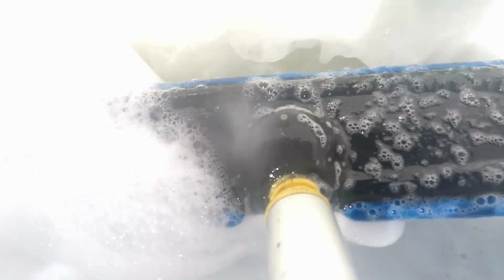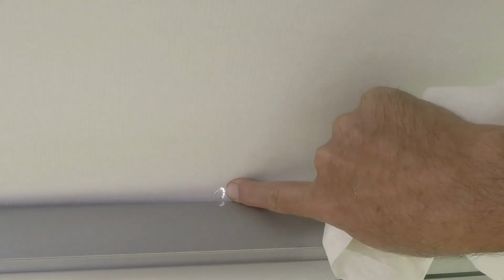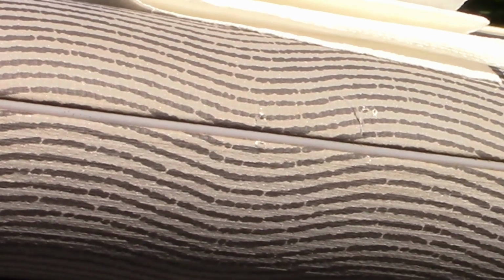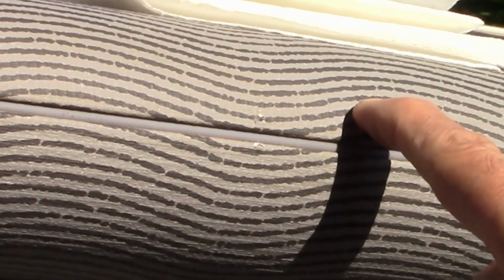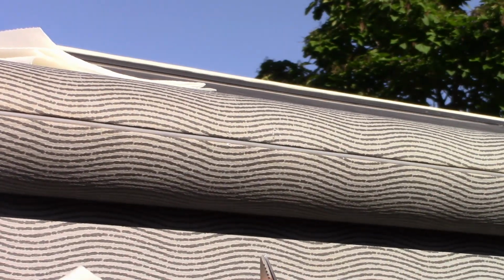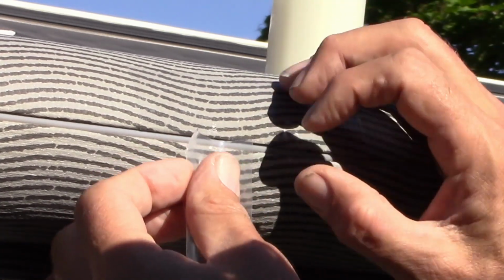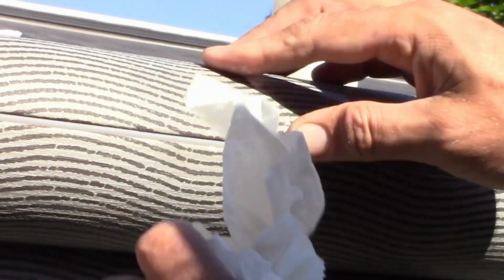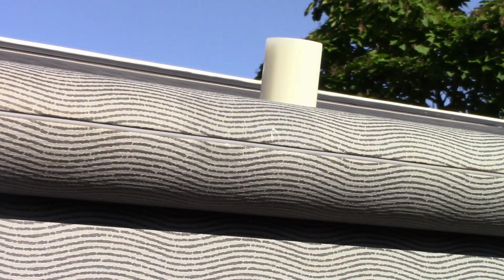RV Awning Repair due to a bonehead move.....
Yep I did it, I put a hole in my awning. Here is what I used and how I repair my bonehead move using repair tape from Camco.

Camco 42613 3" x 15' Awning Repair Tape